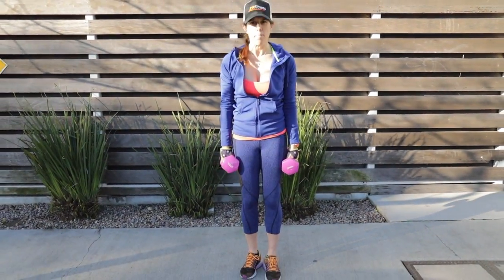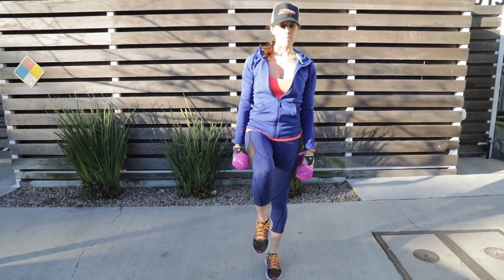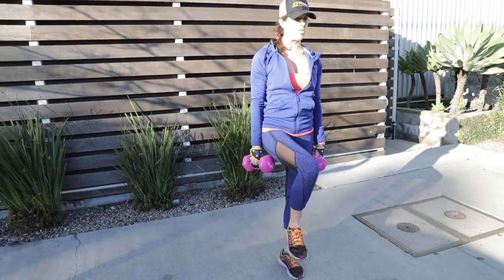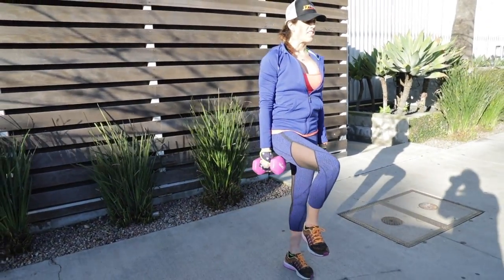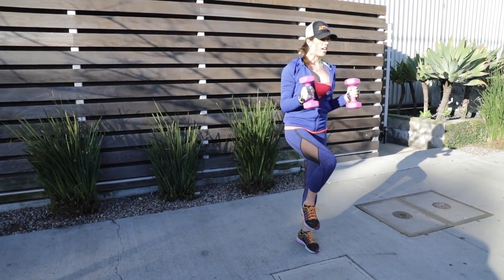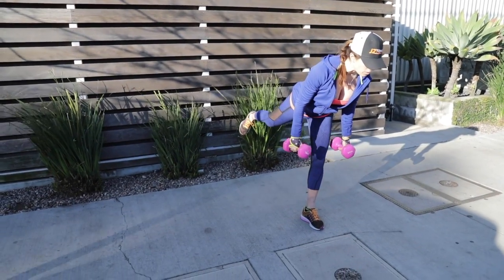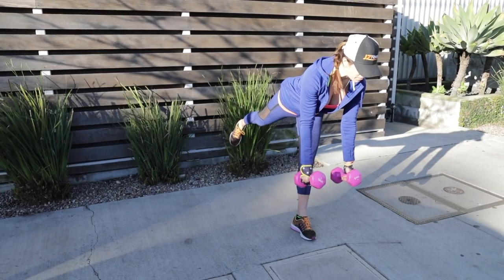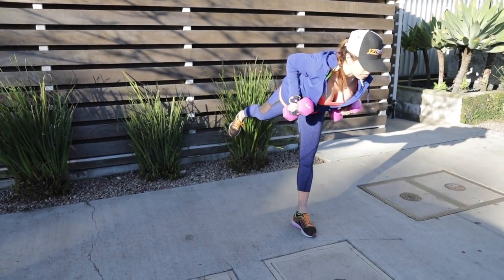Biceps curl to Single Leg Row with JZ FITNESS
for more lifestyle tools.